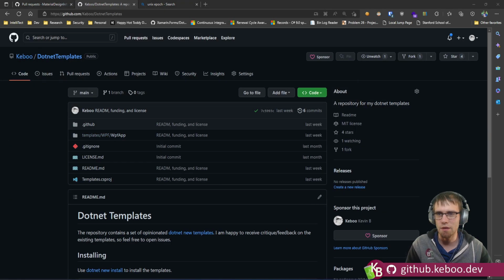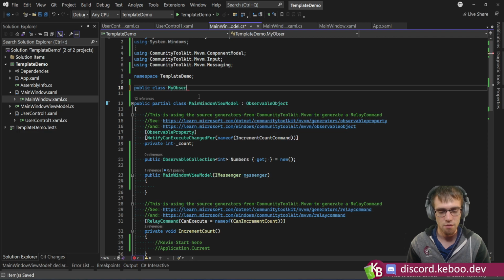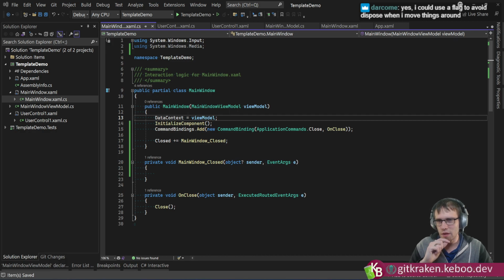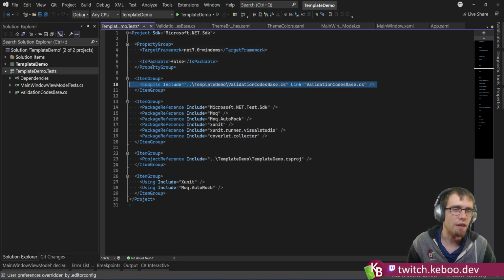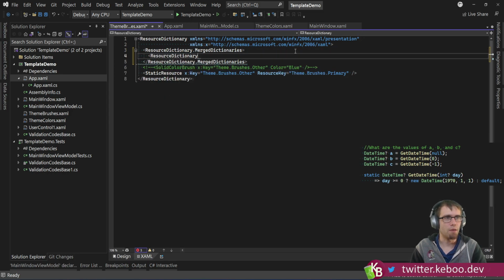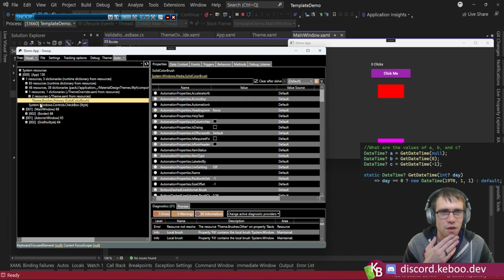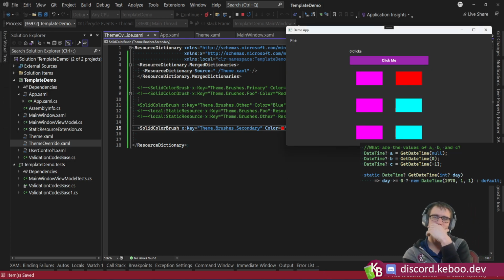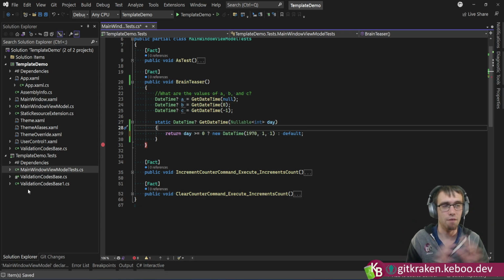C#/WPF - Experimenting with theme brushes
In this live stream I experiment with different ways to add theme brushes to the Material Design in XAML project.

I also answer questions about last week's stream.